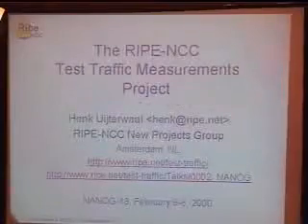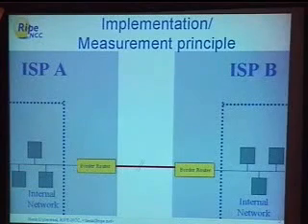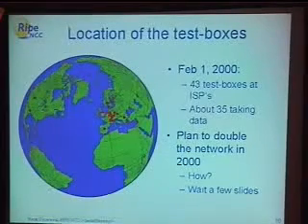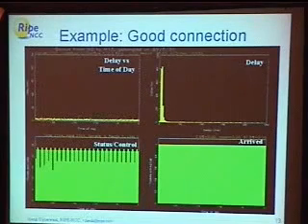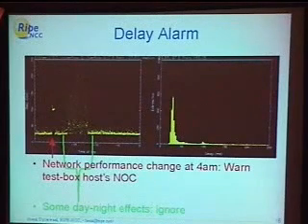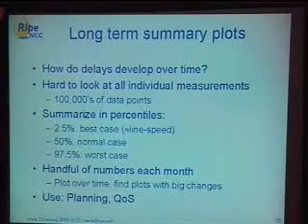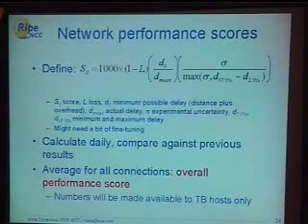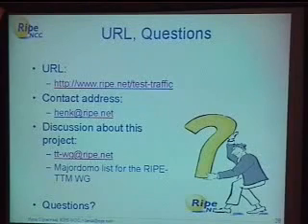The RIPE NCC Test Traffic Measurements Project